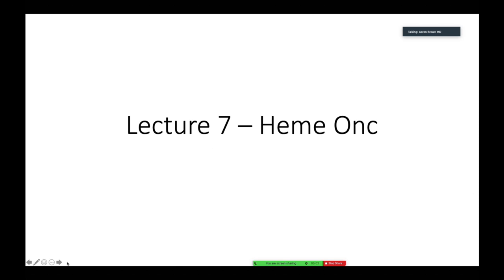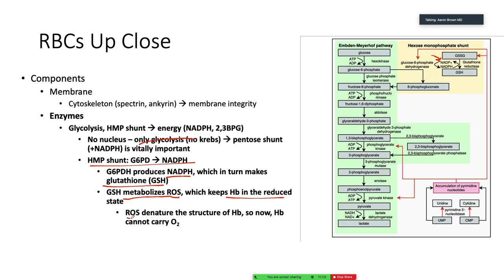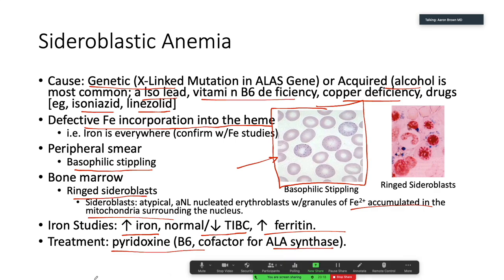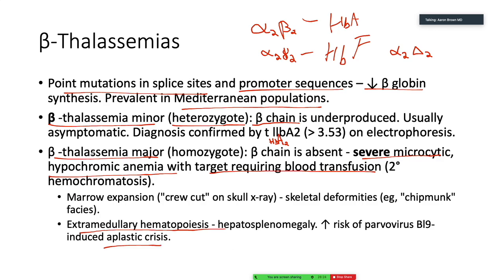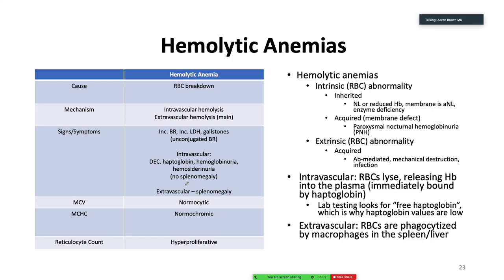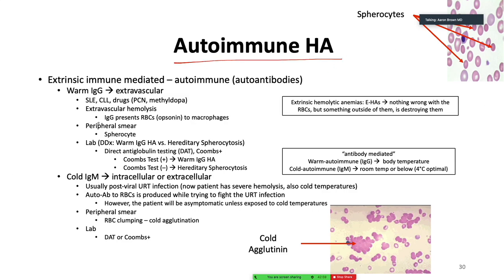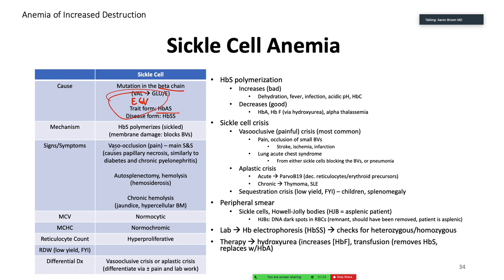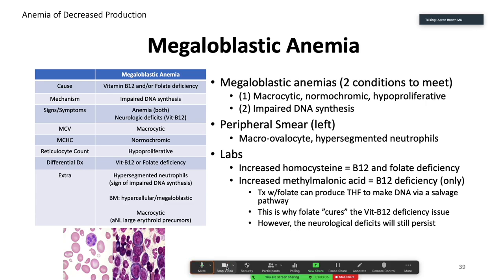Heme/Onc for Step 1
🚨 High Yield Alert!! 🚨

Let's get our retic count jumping with this in depth case review of Heme/Onc!

If you're interested in 1-on-1 tutoring or just good ol' studying advice, schedule a free 30 minute session with me!